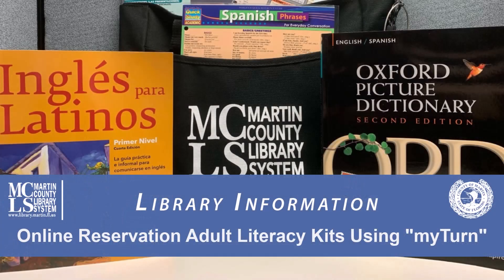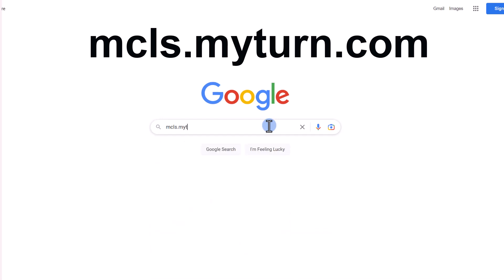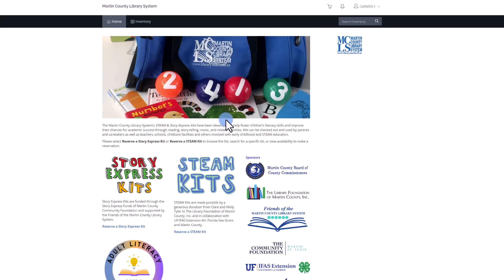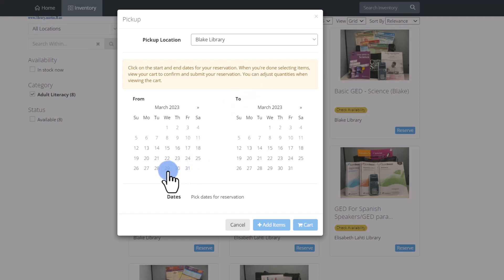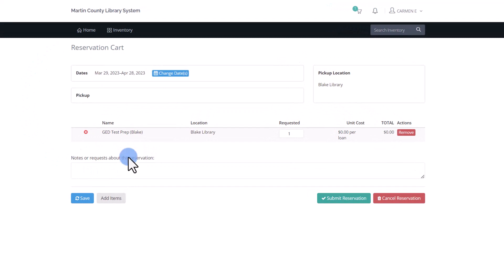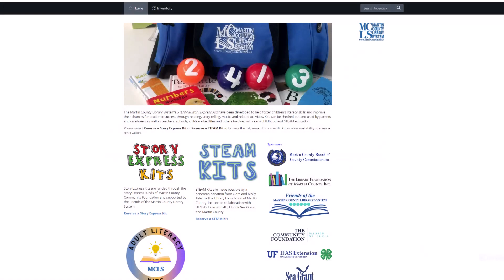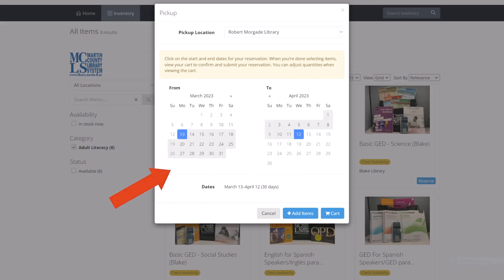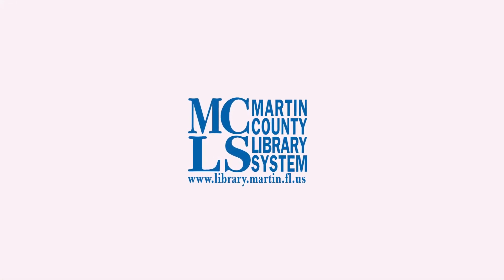Adult Literacy Kits - Tutorial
Library patrons will learn how to use “myTurn” to reserve Adult Literacy Kits.